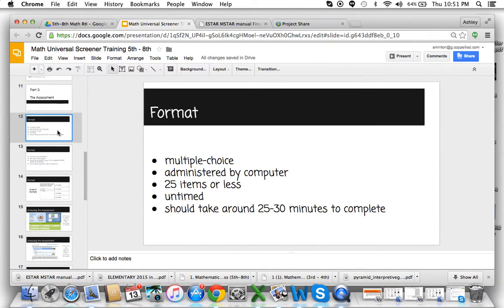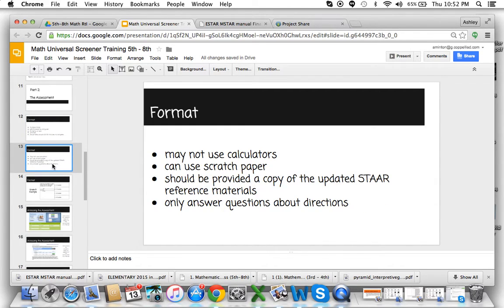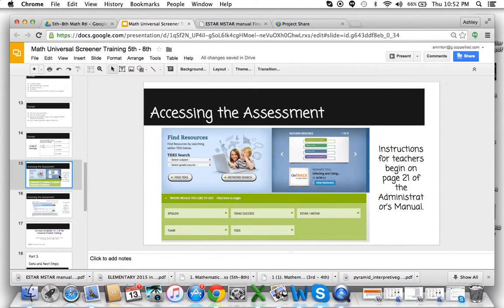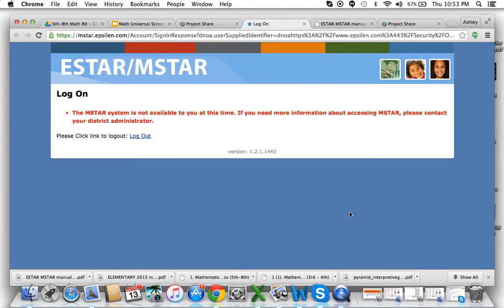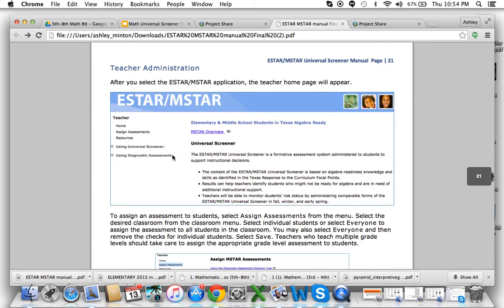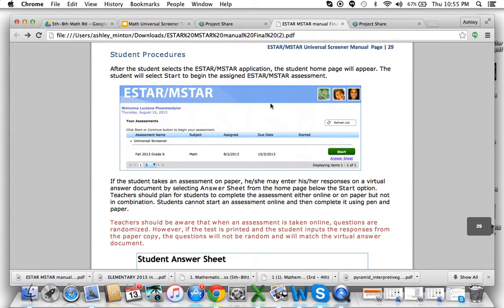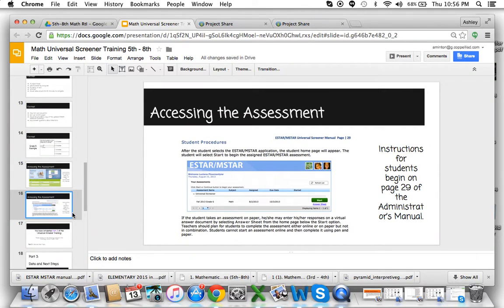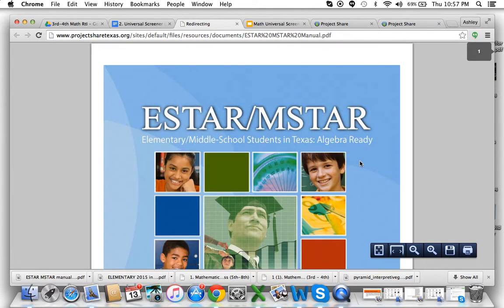RtI Training 3rd 8th Part 2